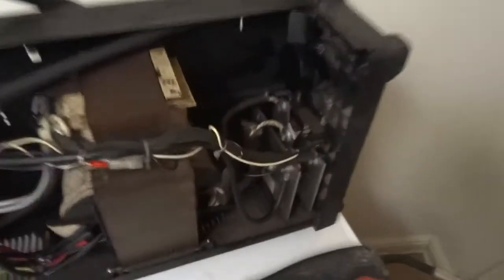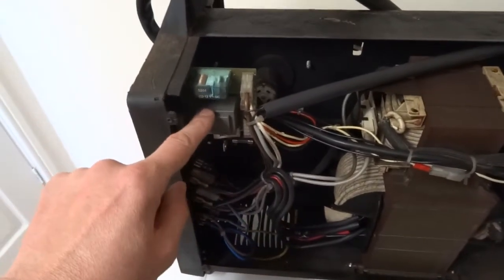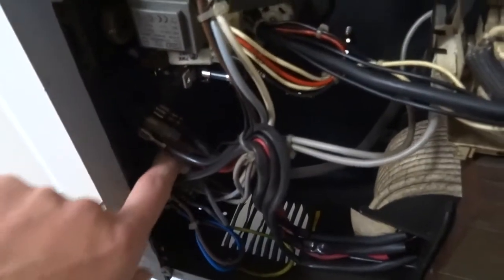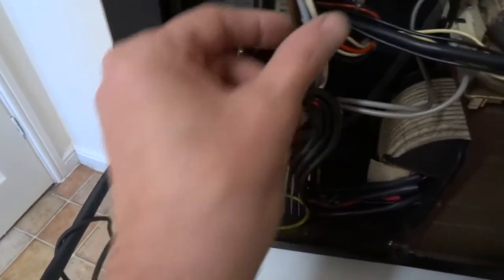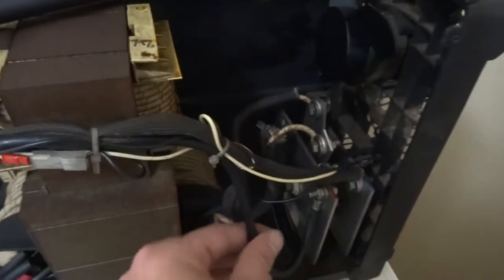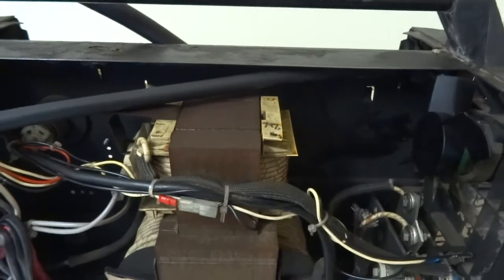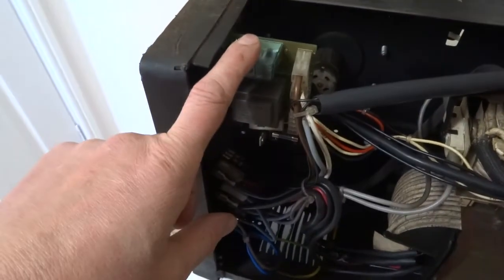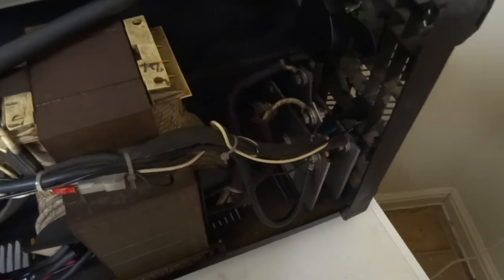MIG Welder Repair Guide: Inside a MIG Machine & Troubleshooting All Faults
Your MIG welder is down, and you want to fix it yourself? This deep-dive video gives you the knowledge to start! We go beyond basic issues and give you a complete breakdown of what is inside a MIG welder and how they work, covering both traditional transformer and modern inverter technologies.

Understanding the main components—the power source, wire feed unit, and control board—is the key to effective MIG welder troubleshooting. We cover common failures, from a dead machine and poor wire feed to issues with no arc or spatter. Learn how to safely diagnose and repair these problems, saving hundreds on professional service fees.

Key Educational & Repair Sections Covered (Time-stamped for learning):
MIG Theory: A simplified explanation of the welding circuit and shielding gas.
Internal Breakdown: What's inside the inverter and transformer sections.
No Power Fix: Troubleshooting fuses, thermal cut-outs, and main power boards.
Wire Feed Unit Repair: Fixing slipping drive rollers and faulty motor control.
No Arc Diagnosis: Checking the ground clamp, contact tip, and welding current circuit.

Become the master of your welding machine!